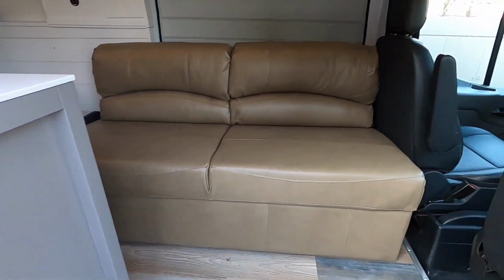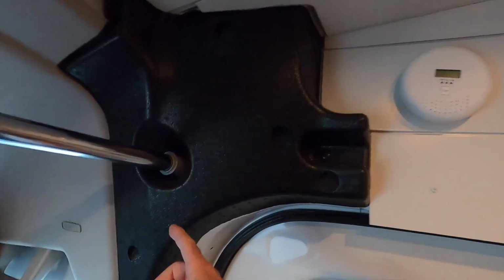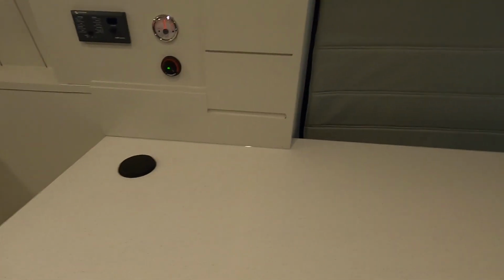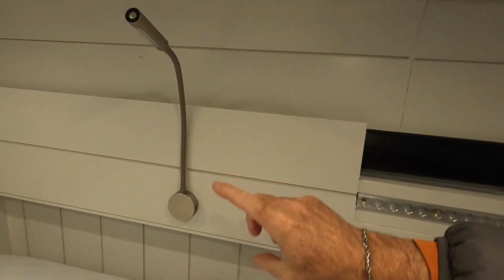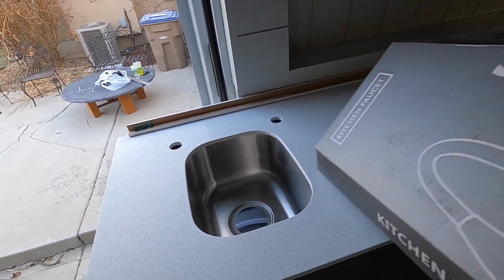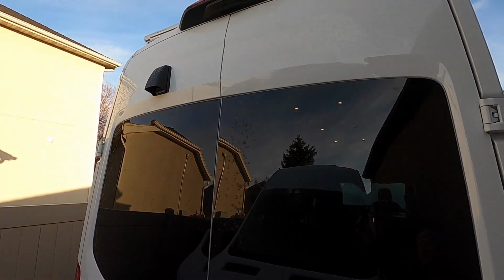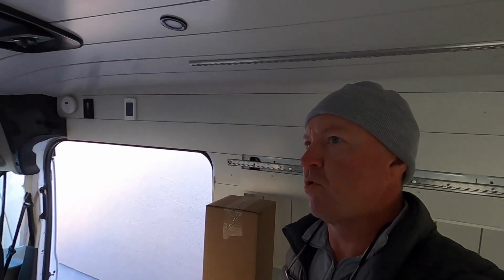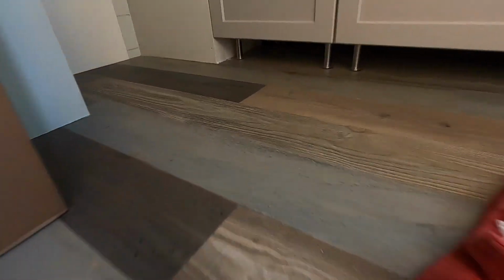Part 6: How to build TWO Ford Transit Vans in 20 days!! - Days 18-20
This video is about building out 2 vans in 20 days.